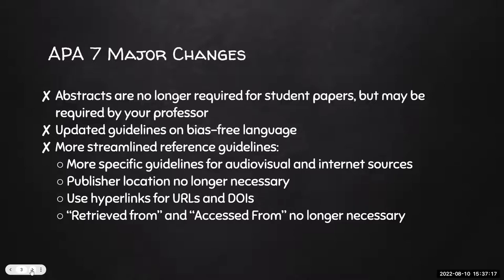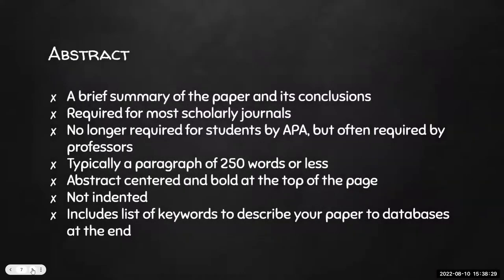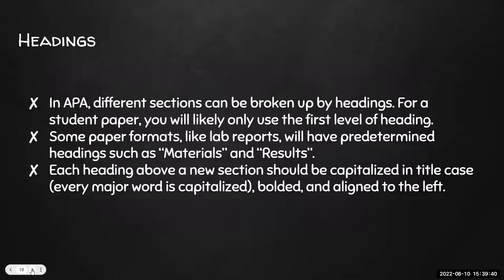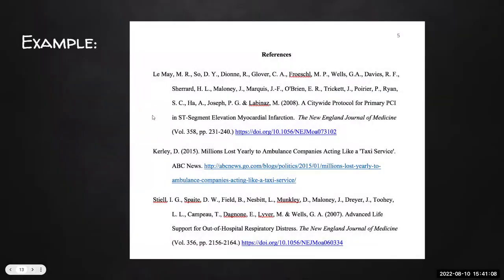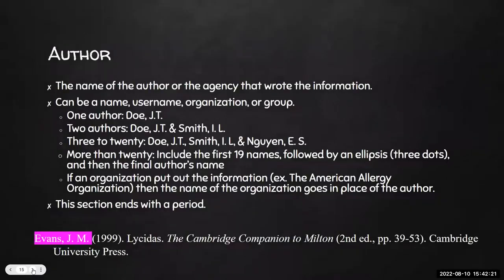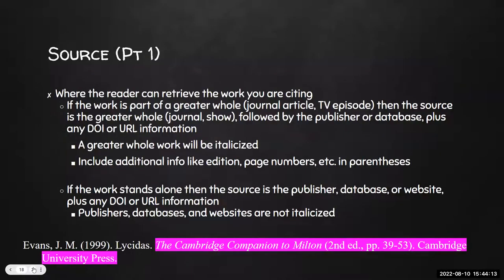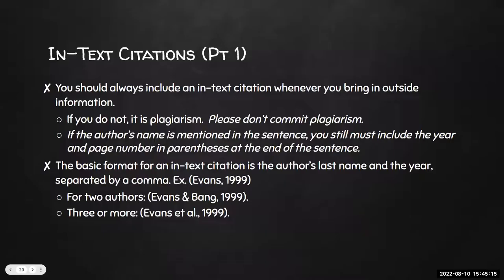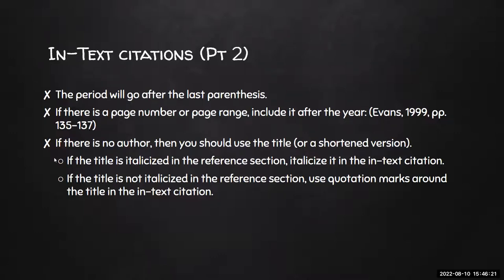APA 7 Workshop